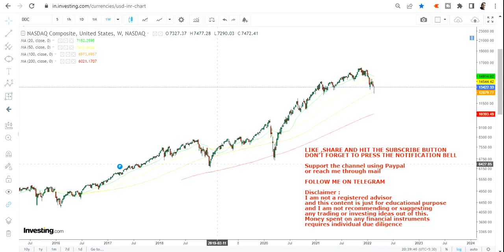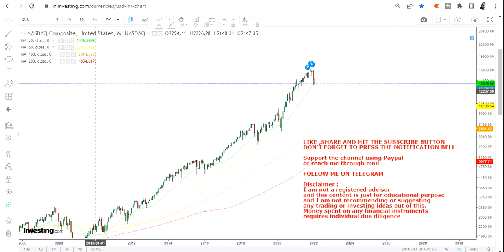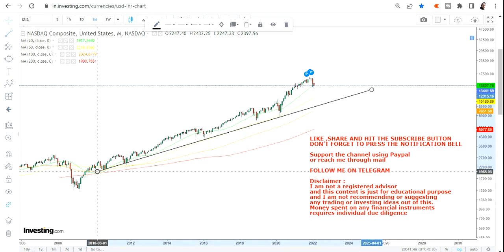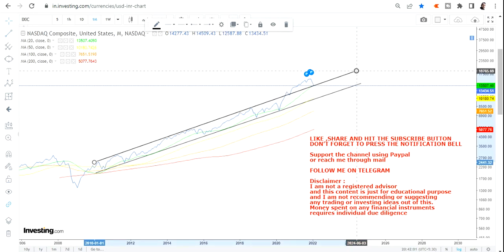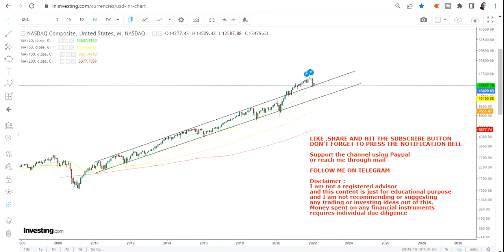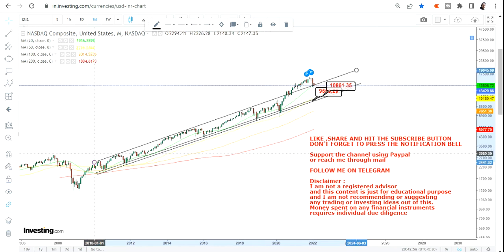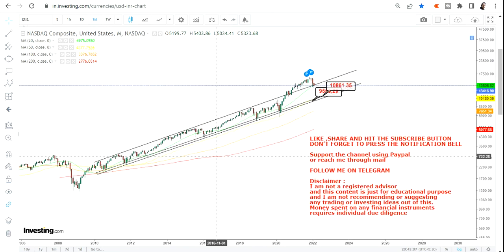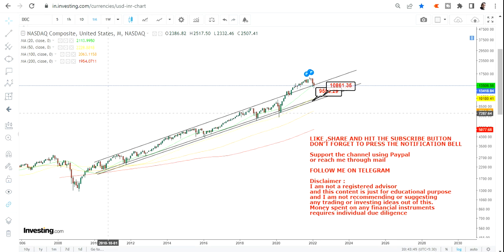NASDAQ VOLATILITY | NASDAQ PRICE INDEX | NASDAQ PRICE CHART | NASDAQ PRICE PREDICTION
(Open telegram and copy and paste this link in the search bar of telegram app)
About the video: Hello friends, in this video of my You Tube Channel, I am going to discuss about NASDAQ VOLATILITY | NASDAQ PRICE INDEX | NASDAQ PRICE CHART | NASDAQ PRICE PREDICTION

About the channel:
I will provide educational, informative and stock/financial market (satyajitdasgupta,nasdaq,ixic) related contents in this channel